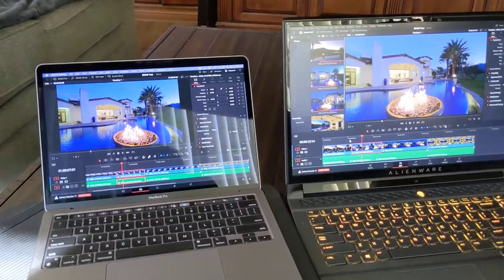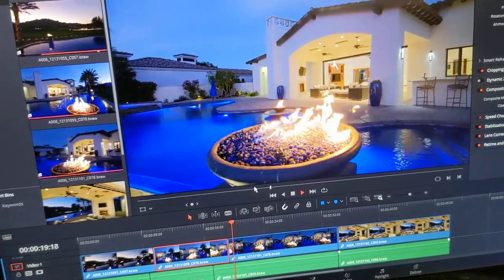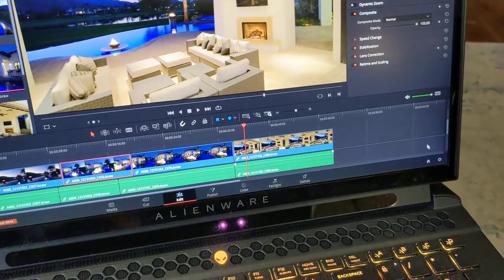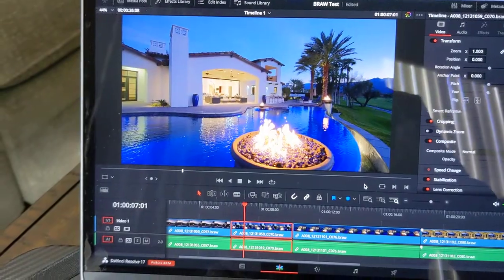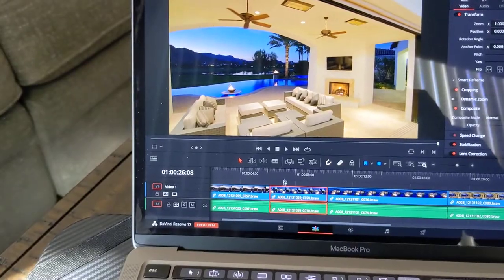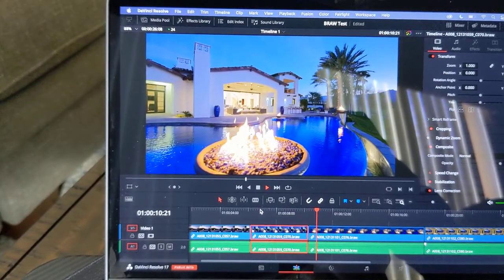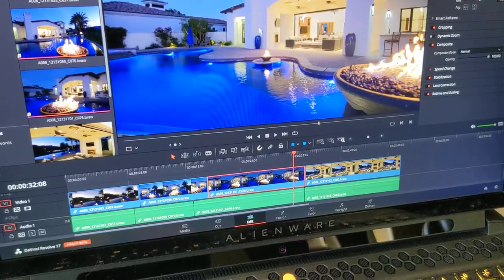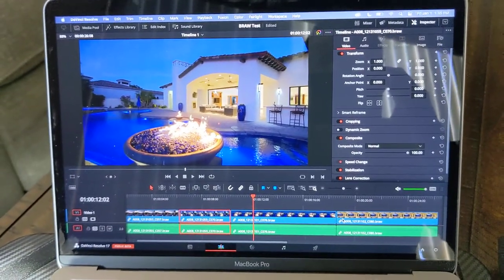M1Macbook Pro vs Windows gaming laptop editing BRAW in Davinci Resolve 17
Apple M1 Macbook Pro 16Gb vs Alienware Area-51m R2 Blackmagic Resolve BRAW video editing test